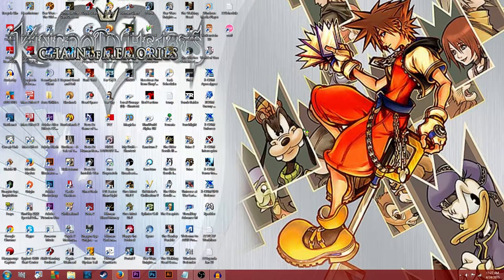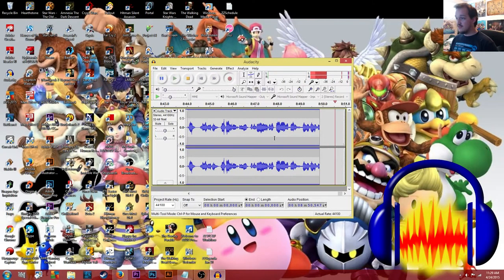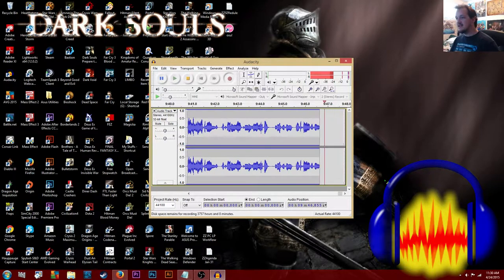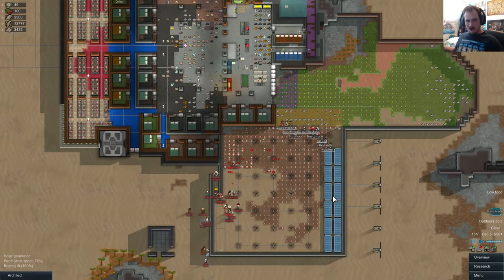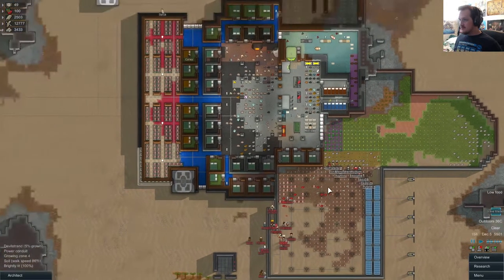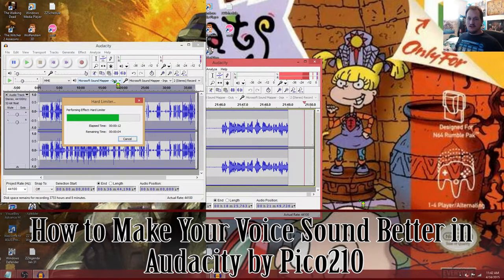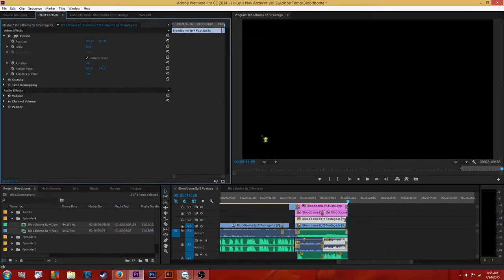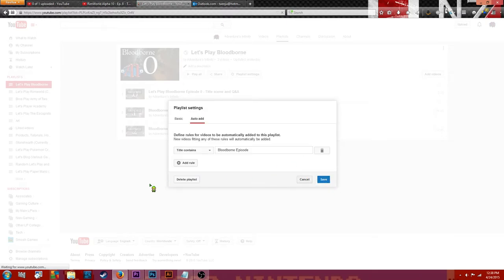How to Make a Let's Play Video - My Workflow and Equipment (Beginner)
Hello! This is Adventures Infinity (Tom), bringing you a tutorial/behind the scenes video of sorts. I walk through my video making process and everything that I use to record a video.

Possible 3DS capture board options (do your research though please...)

Xbox Live - Tanju Junaut
PSN - Tanjujunaut
Steam - Taenju (Adventure's Infinity)